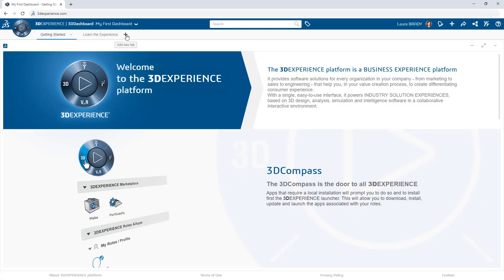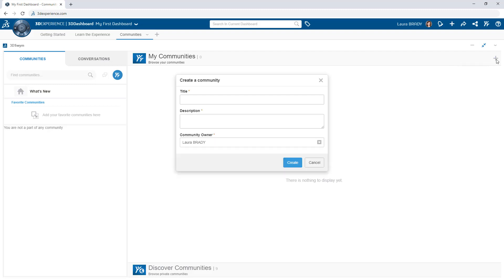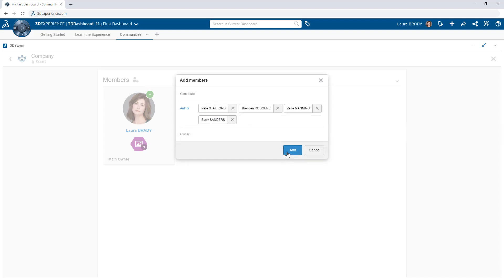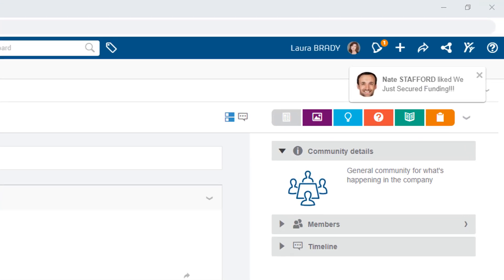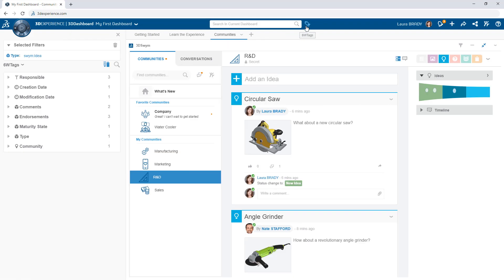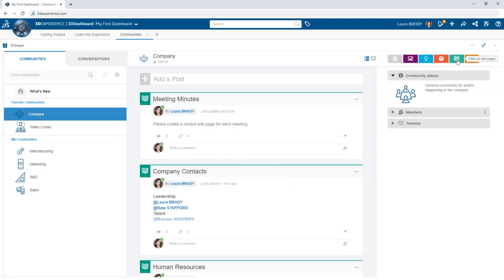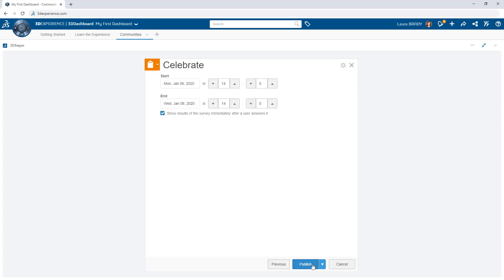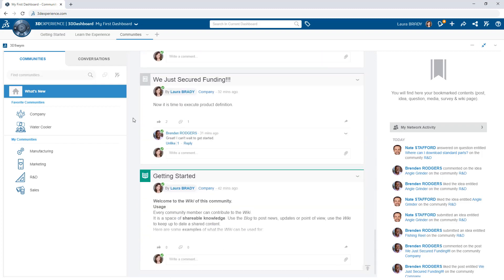Creating Communities on the 3DEXPERIENCE Platform - SOLIDWORKS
Creating Communities on the 3DEXPERIENCE Platform - SOLIDWORKS. Learn how you can improve your team’s ability to collaborate by leveraging Communities on the 3DEXPERIENCE platform. Share ideas, organize their evolution, and ask and get answers quickly to build a knowledge base that is available to everyone on your team.